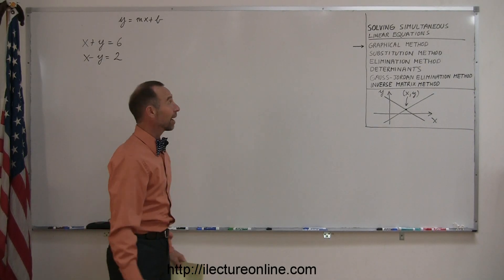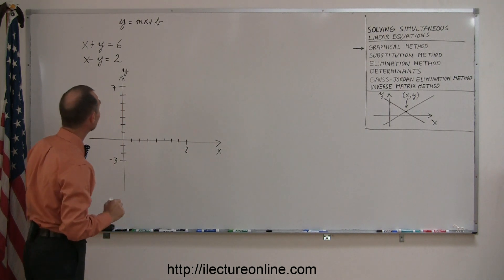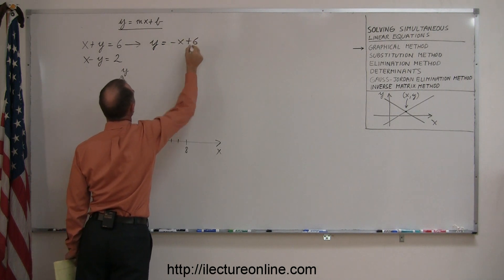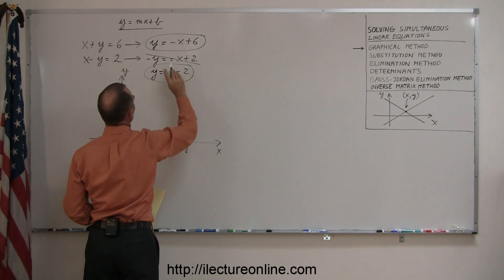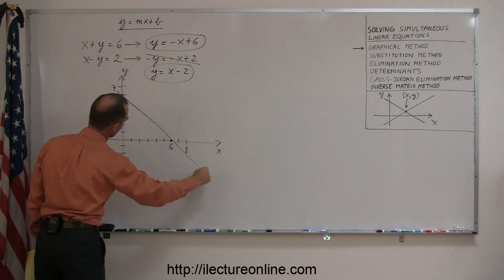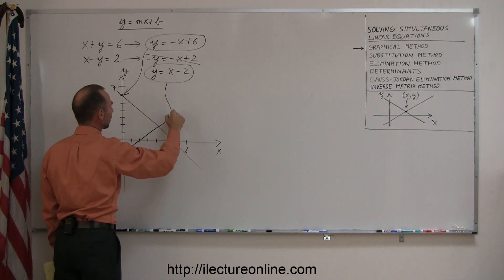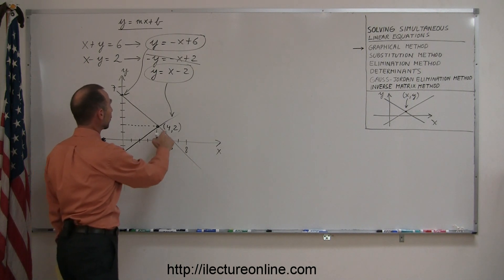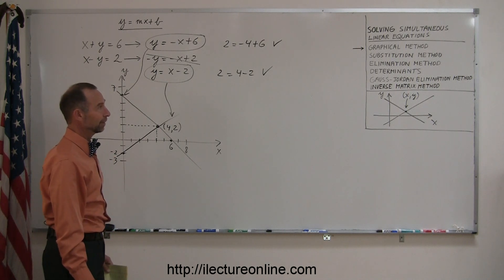Algebra - Solving Linear Equations by using the Graphing Method 2/2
In this lecture series I'll show you how to solve for multiple variables simultaneously using the technique called: the Graphing Method